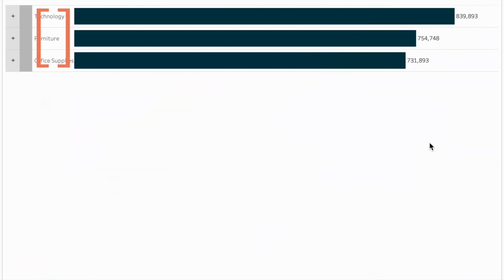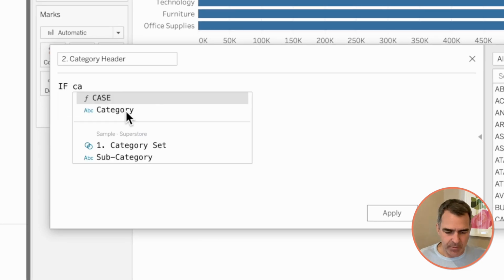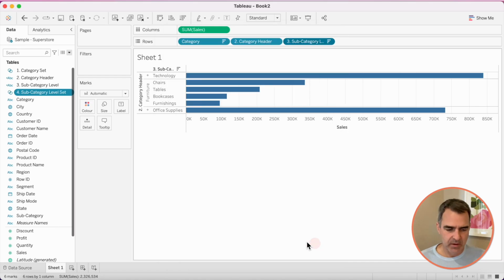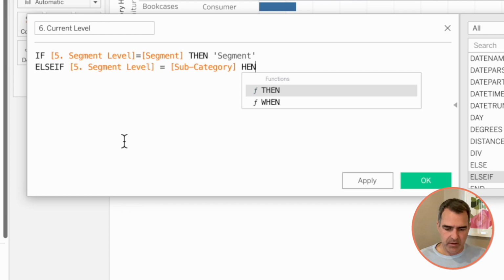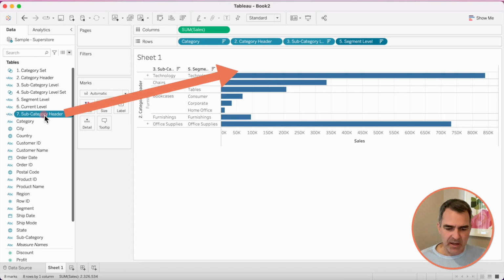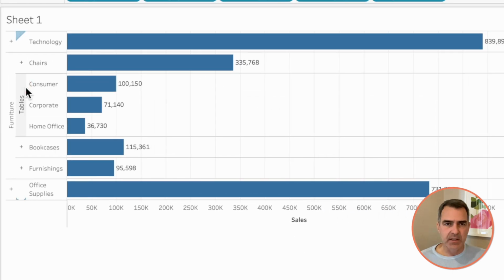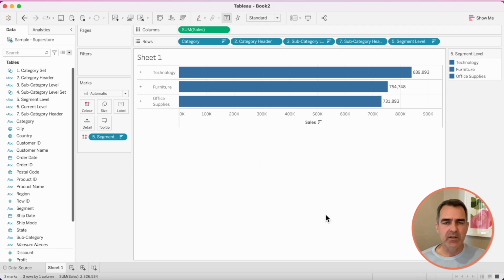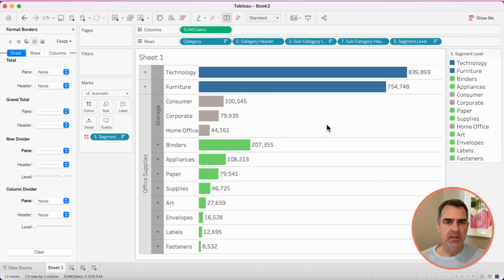Tableau - 3 Level Bar Chart Drill Down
I've showed you in several videos and WatchMeViz live streams how to create a 2 level drill down. And naturally the follow up question is always, how can I go one level deeper? This tip has exactly what you're looking for. I show you how to create a 3 level drill down in Tableau.

This example shows you how to drill down from Category to Sub-Category to Segment. All you need to do for your situation is replace the dimensions I'm using with yours. This will work with any combination of 3 dimensions.

Note, I have gone a bit quickly in this example, I'll work to make them slower in the future. Please pause the video as you follow along.

This channel is dedicated to making you great at Tableau and introducing you to careers and influential people in data.

Amazon Music

MY EQUIPMENT
** Blue Yeti Microphone

** Endurax 66" Video Camera Tripod

** Neewer® 700W Professional Photography 24"x24"/60x60cm Softbox for Lighting

CREATE GREAT YOUTUBE CONTENT
🎬 Part-Time YouTuber Academy - Ali Abdall's 6-week live online course on becoming a part-time YouTuber